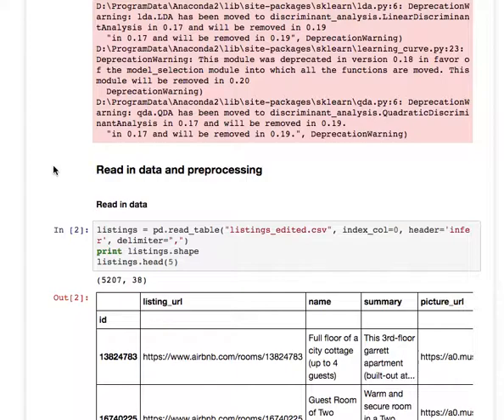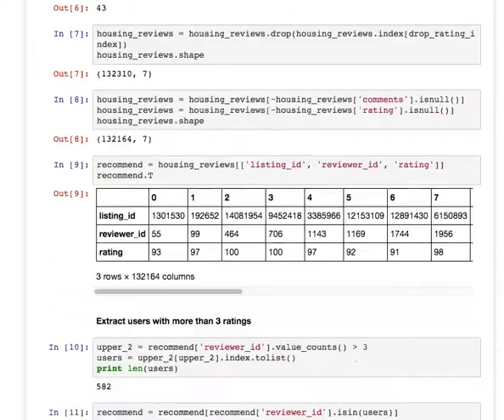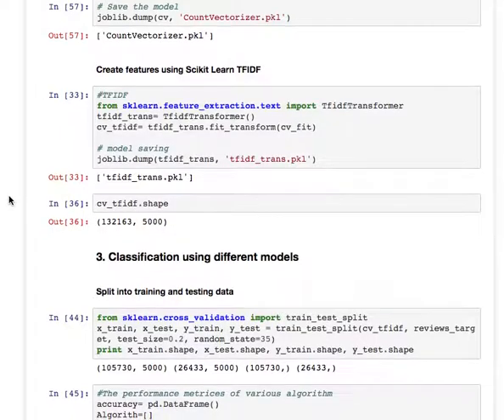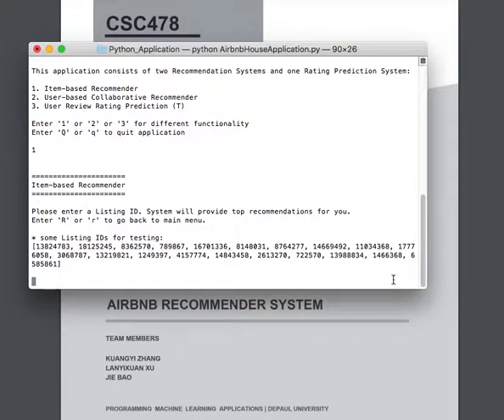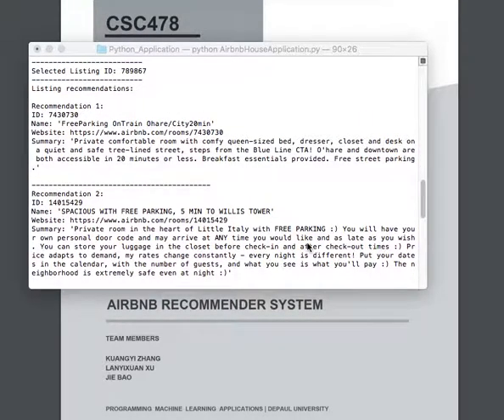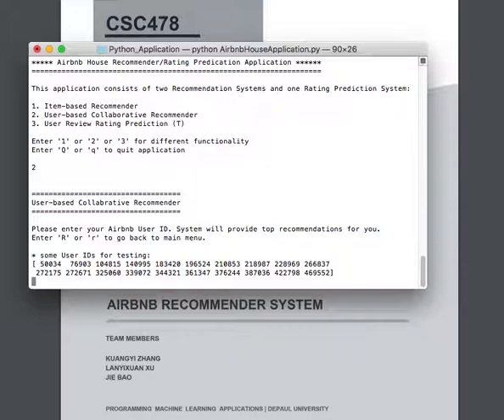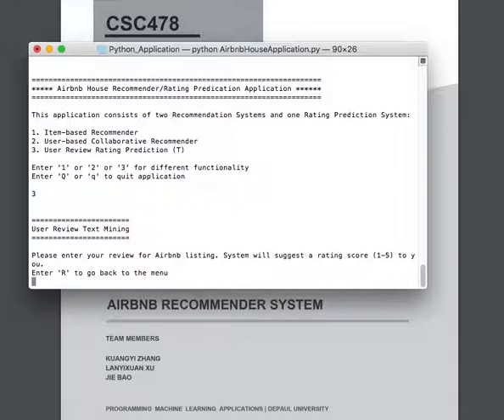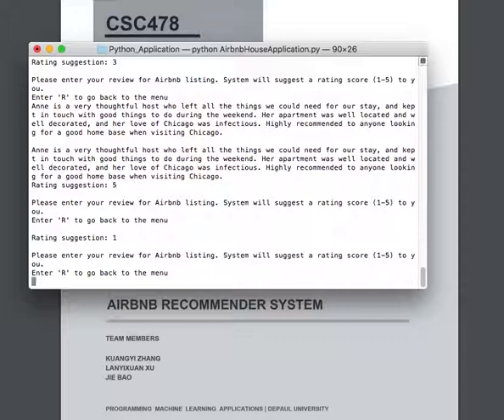Final Project - demo - Airbnb House Analysis and Recommender Application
Our application has three parts: Item-based Recommender System, User-based Recommender System, and Review Text Mining System. Data analysis was accomplished in iPython Notebook, and the application was built up with Python 2. Prior to running the .ipython or .py files, a feasible environment for running Python program (Anaconda recommend) should be set up as the prerequisite.